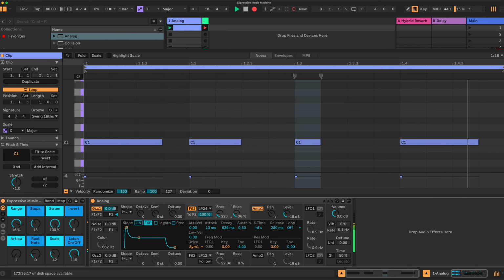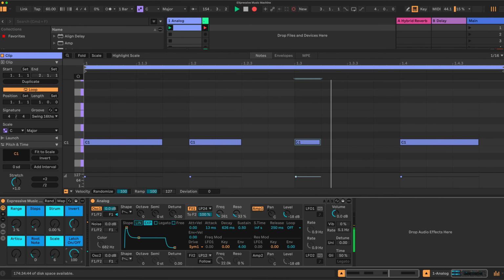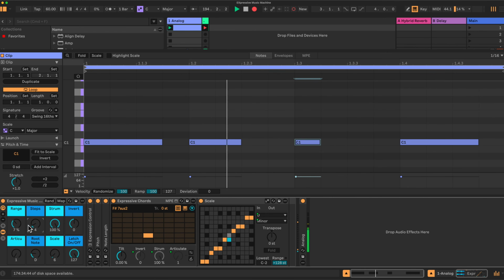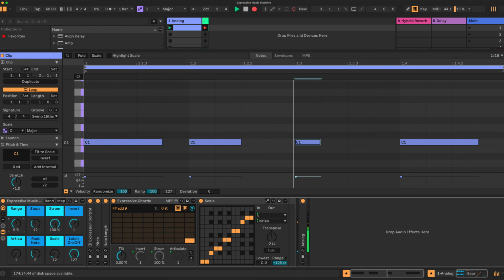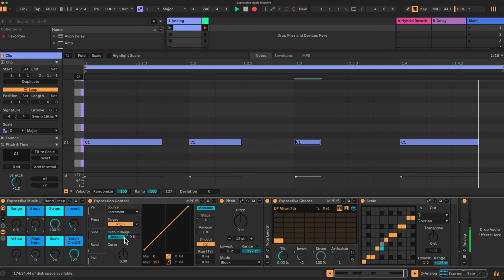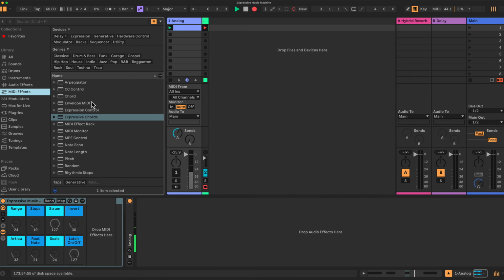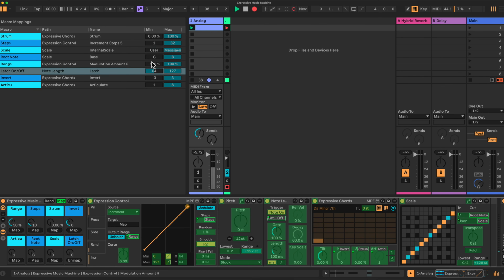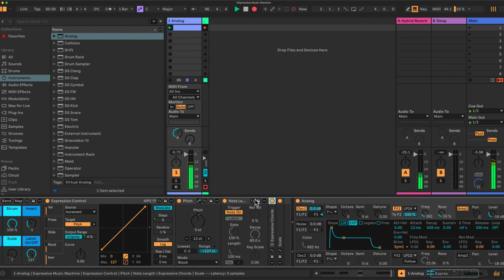Expressive Chords: Generative MIDI Rack Part 1 (Ableton Live 12.2)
Build a powerful Generative MIDI Effect Rack based around the new Expressive Chords tool in this Ableton tutorial. This rack enables complex sequencing and unlocks a stream of unique musical ideas and inspiration. This is a two part tutorial, the link for part 2 is below.

00:00 Intro
00:38 How the Midi Rack works
08:54 Set up the Rack